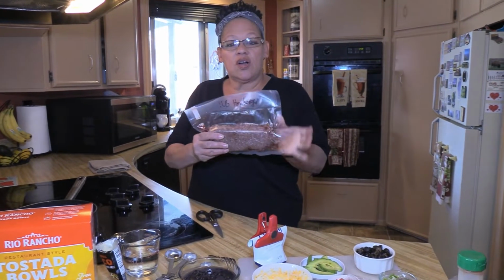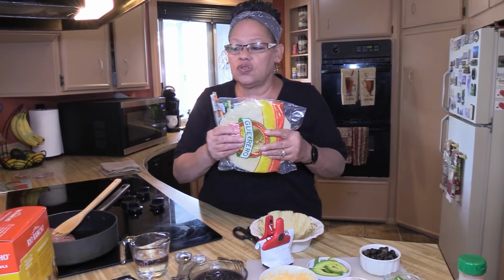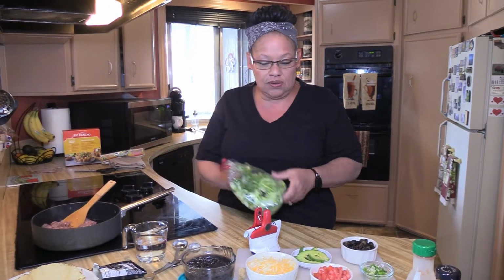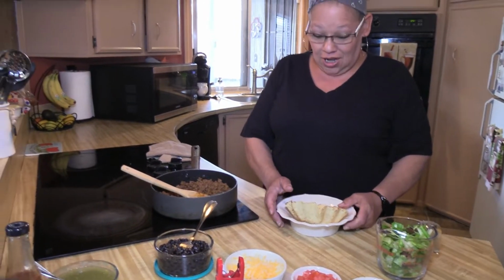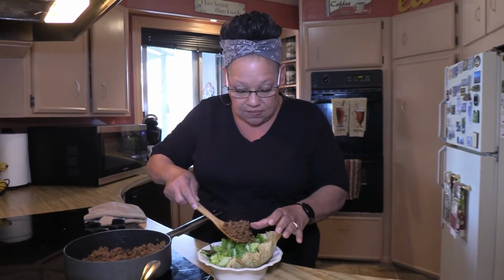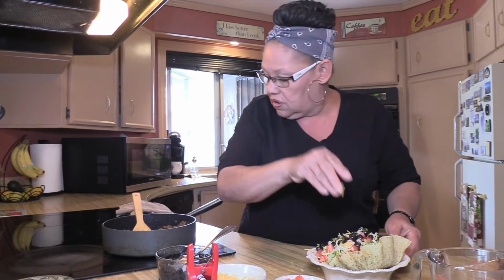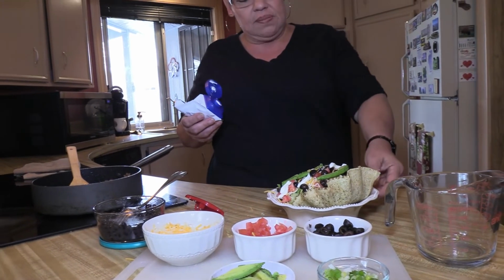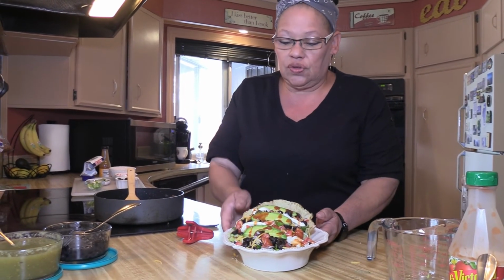Taco Salad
1 pound of ground beef
1 pack of taco seasoning
1/4 tsp of cumin
4 taco salad shells
1 head of lettuce
2 Roma tomatoes chopped small
3 green onions chopped small
1 small can slice black olives
2 cups of fresh black beans or 1 can of black beans
3 cups of cheese
2 avocados sliced
Sour cream
Salsa or taco sauce